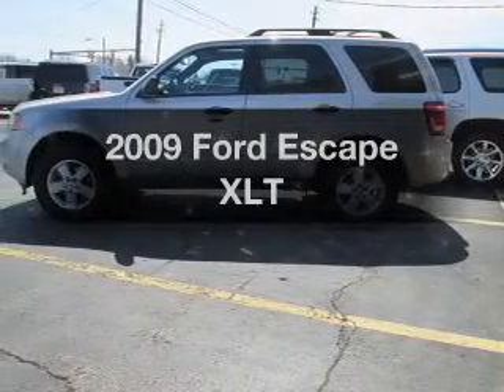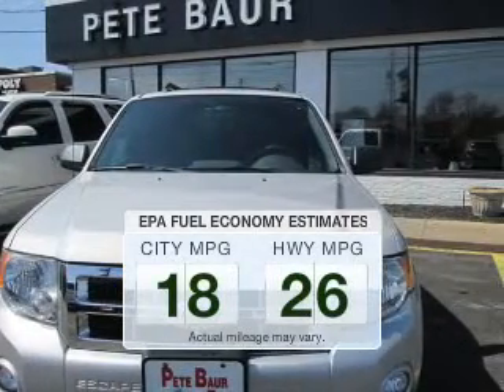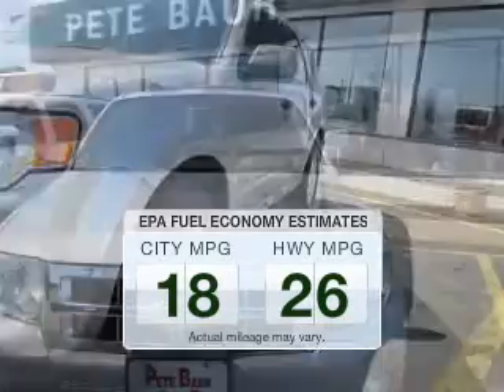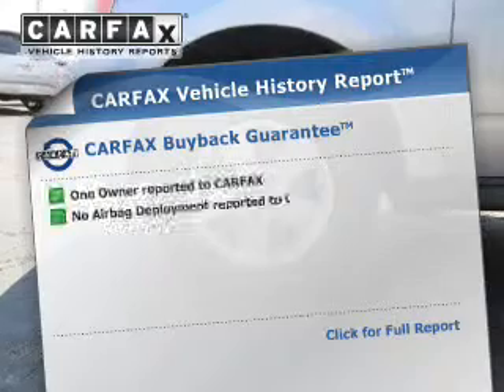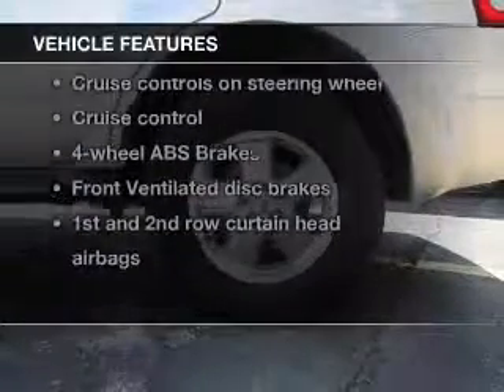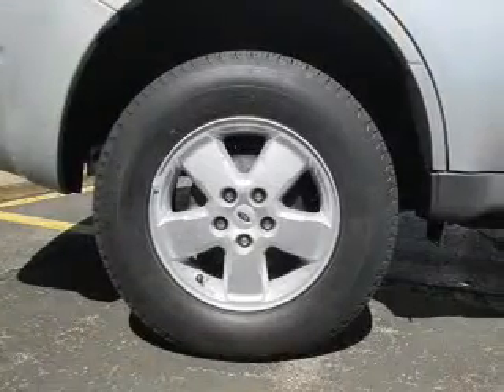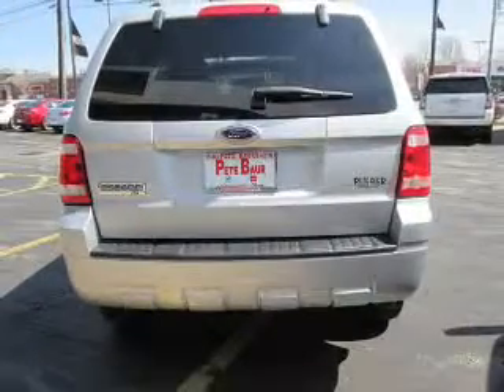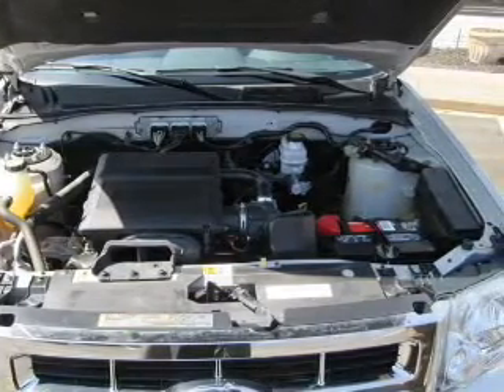2009 Ford Escape - Strongville OH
Year: 2009
Make: Ford
Model: Escape
Trim: XLT
Engine: 3.0 liter 6 cylinder 24 valve
Transmission: 6-Speed Automatic
Color: Brilliant Silver Clearcoat Metallic
Mileage: 34305
Address:
14000 Pearl Road